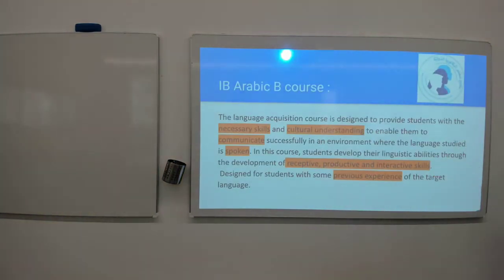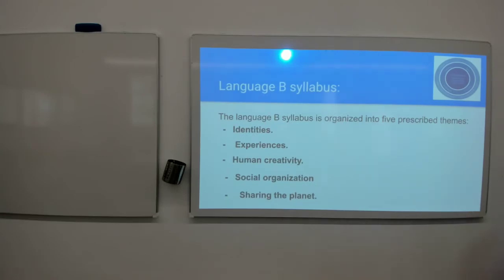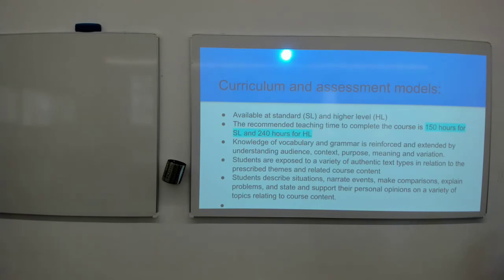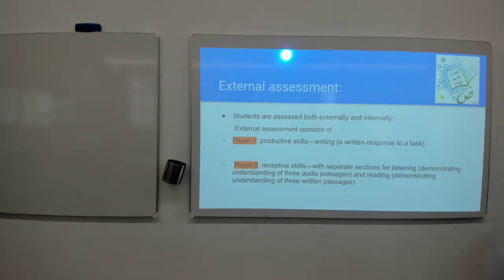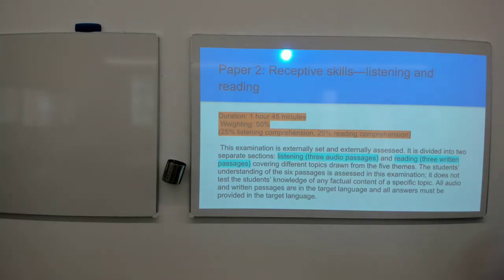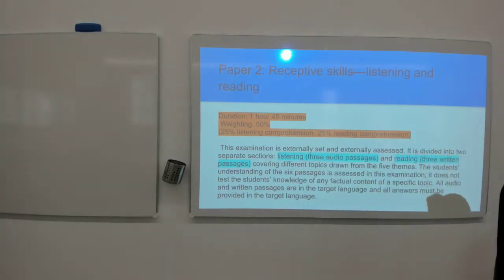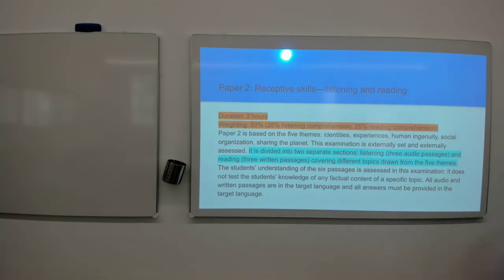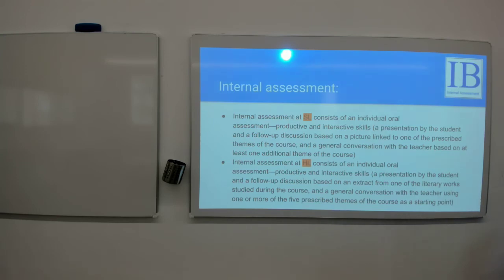IB Arabic Language B SL:HL